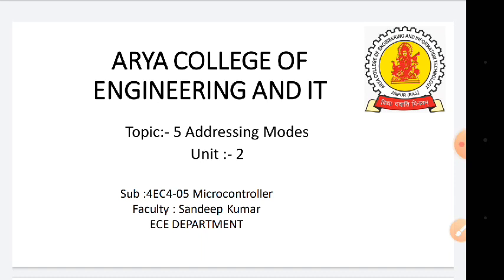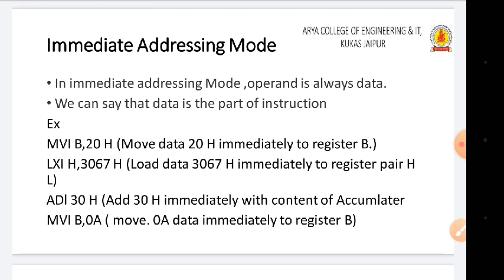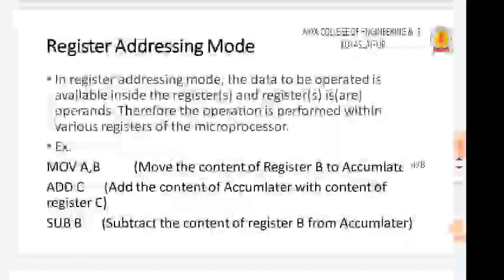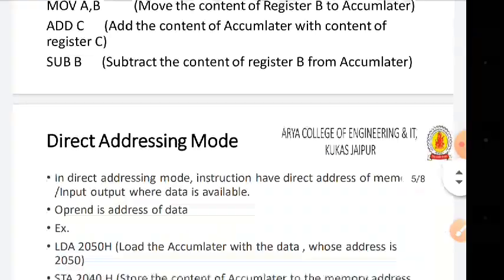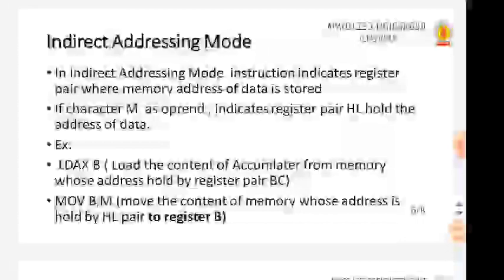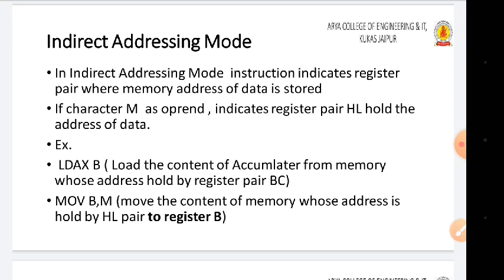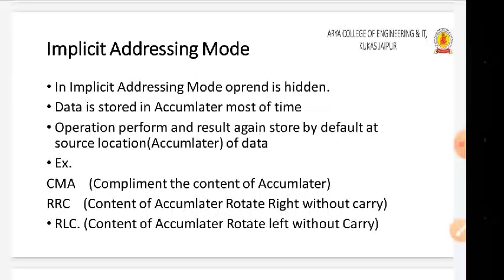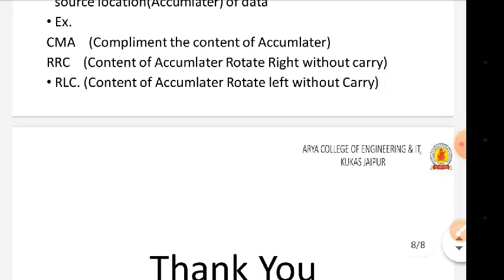Addressing Modes BY SANDEEP KUMAR | Arya College